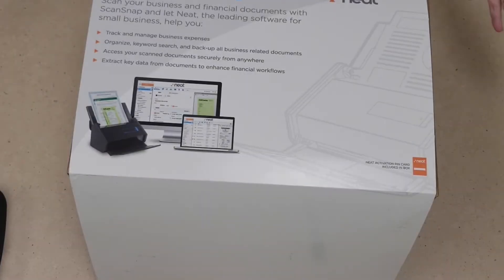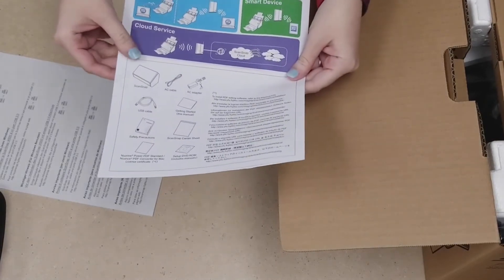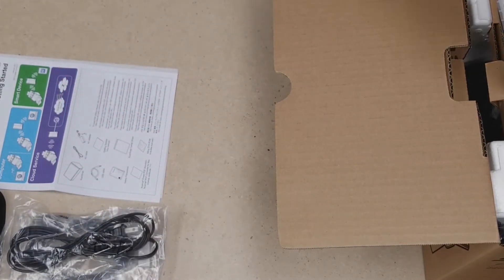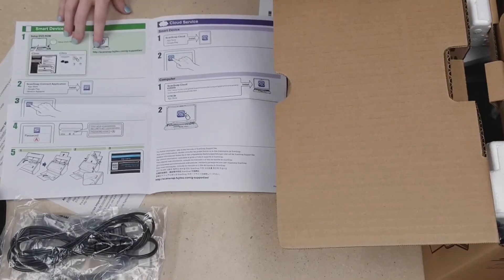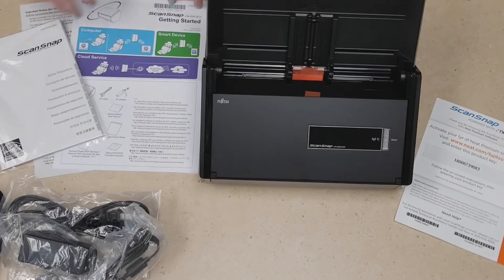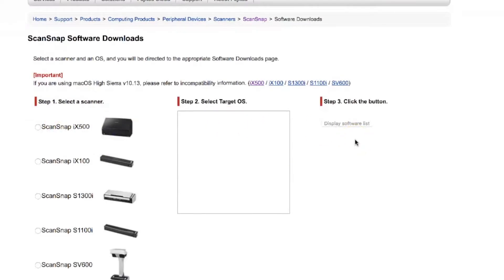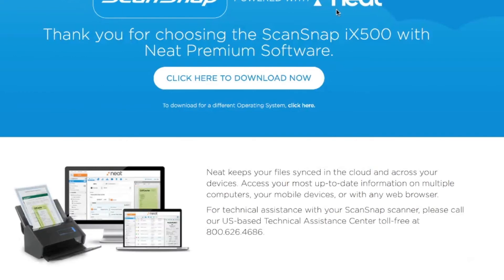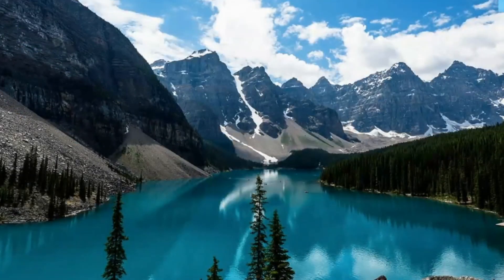Fujitsu iX500 Unboxing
In this unboxing, we'll first examine the contents of the Fujitsu iX500 powered with Neat, then demonstrate how to get started.  The links mentioned in this video are listed below:
1:51
2:56
3:20